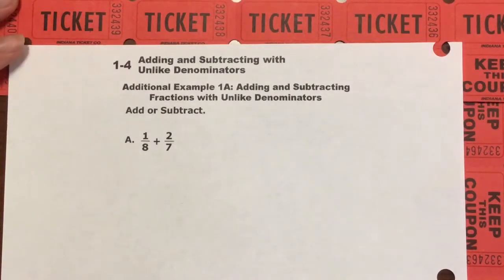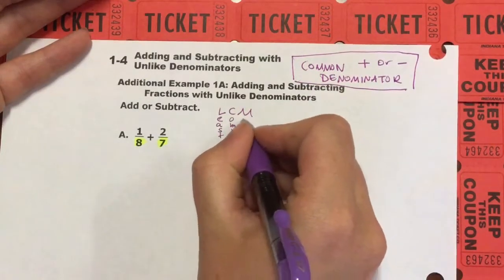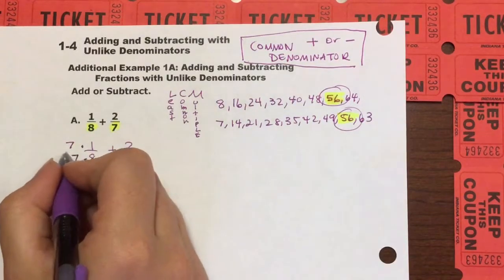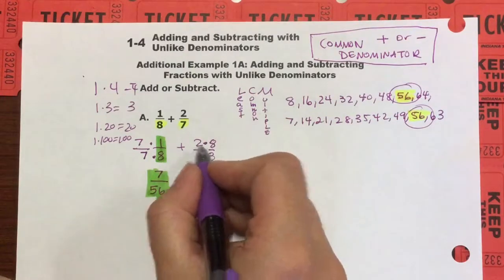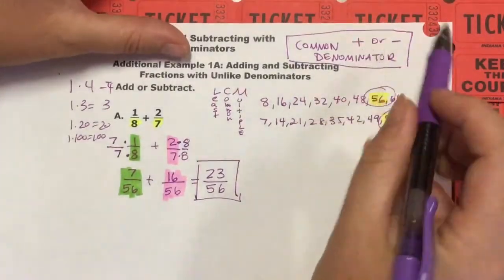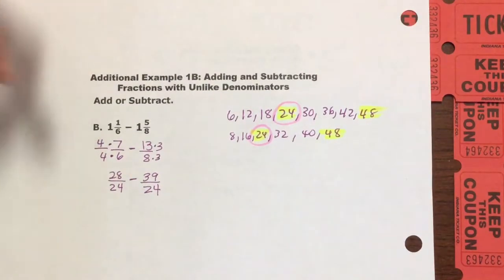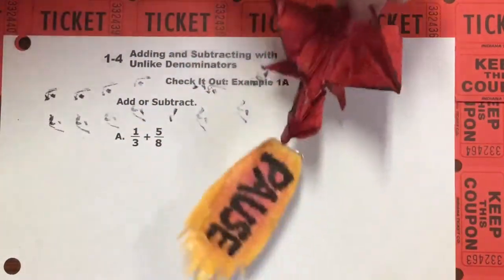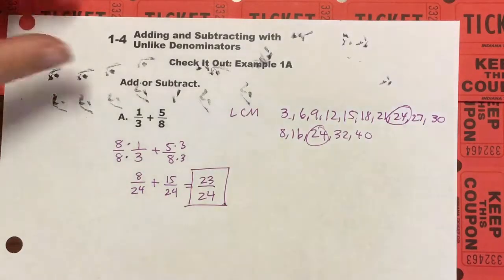Ch. 1.4 Adding/Subtracting Fractions Example 1 (Part 1)